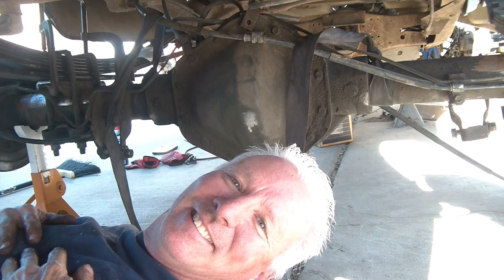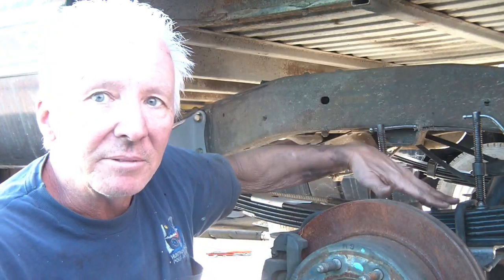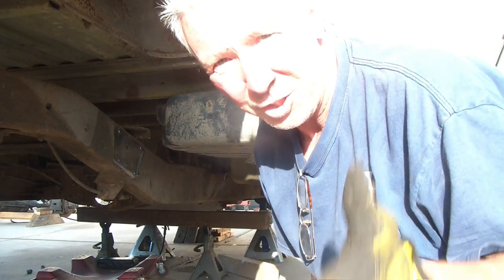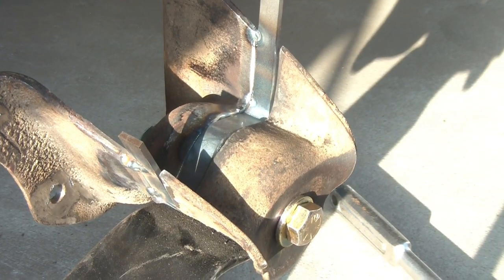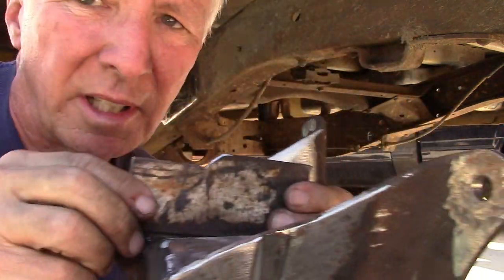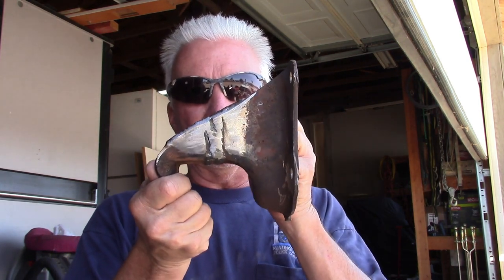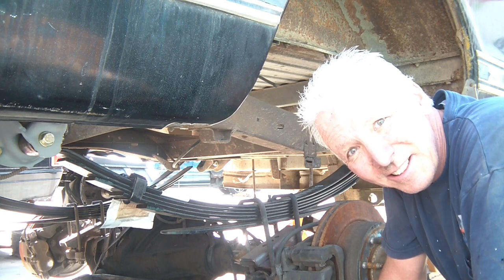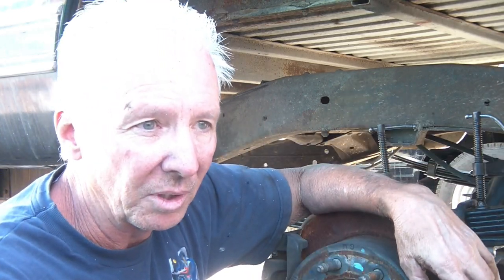BTD - Modifying Front Hangers. Install Rear Axle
Cut and weld modified factory front hangers. Then we finally install our read axle. All fits, angles look fine, next step set the engine and trans in preparation for mocking up our motor and trans mounts. We may end up removing the bed making it easier for us to install the rear fuel tank and a couple of other items but till then we will just see what we do next.

Total Real time Cost of everything I have purchased to date (Date of this video)
Cummins 6BT engine    $  2,650.00
Allison 1000 Trans    $  1,800.00
Brothers: A/C Kit    $  1,163.69
Rainbow Bolt (trans bolts)   $      13.70
Banks: (42710 Twin-Ram manifold)  $    549.95
Brothers:
Rear mount gad tank,
Hood cowl seal & screws, Cowl
Trash shield, window regulator,
Billet window and door handles,
Hood latch assy. w/cable,
LED cargo light, LED flasher,
LED side markers (red, amber)  $    735.25
BROTHERS:
Rocker Panels (L&R)
Inner Rocker Panels w/Extensions (L&R)
Front Floor Pan (L&R)
Front Door Pillar (R)     $    140.02
BROTHERS:
Sliding rear window (large)
Billet Glove Box
Billet Tail light Bezels    $    409.41
BROTHERS:
High-Hump     $    107.74
BROTHERS:
LED Tail Lamp, Billet Side
Marker bezels, Bed mounting pads,
Cab urethane mount set,
LED side mirrors (left, right)   $    415.72
Brothers:
Billet Aluminum dash panel,
300 watt stereo, Outer grill,
Chrome front bumper,
Stainless bumper bolts,
Euro Crystal headlamps,
Sliding read window, Lock set,
Wiper blade and arm set   $  1,224.97
Custom Supply Warehouse
(Chrome steering Column)   $    244.49
Suspension Connection (2” body Lift) $    145.59
LMC Truck:
(LED Backup Lens,
Bowtie Threshold Plate, Courtesy
Switch, LED cargo lamp, 14” Mahogany
Steering Wheel, Billet Bowtie horn button,
Billet installation kit)    $    479.40
LKQ – (Pick-your-Part)
14 Bolt Disc brake full-float   $    325.84
LKQ: Pick-your-Part
Hydraulic assist Brake & MC
Gas lid ( For side marker Fab)  $    107.24
LKQ Pick-your-Part
Fill necks - Sonoma, 2500HD   $     44.59
AutoMeter:
10 Gauges with LED’s added
Speedo, Tach, Clock, Fuel, Volts,
Trans Temp, Water Temp,
PyroMeter, Boost, Oil Press.   $  1,299.41
Summit Racing:
Fey Rear step Bumper    $    304.99
MANES TRUCK PARTS:
Inner cowl or kick panel(L&R)  $     46.85
POWER DRIVEN DEISEL:
Injector Kit 5x.012 SAC 145*
Cummins 12mm Headstud Kit
3k/4k Governor Kit
Machined 12v Rocker Pedestal Kit
60lbs. Valve Springs
PDD 055 Delivery valves
Delivery valve socket
BorgWarner K27 Turbo charger (450hp) $  2,679.11
POWER DRIVEN DEISEL:
Machined 3-Piece Exhaust Manifold  $    322.00
Suspension.com:
Motor mounts     $     83.96
POWER DRIVEN DEISEL:
High Volume Oil Pump & pick up tube  $    405.00
GANLEY DODGE:
Left motor mount
2 motor mount bolts    $    142.21
eBay
Original Auto Parts X-Press
Right motor mount    $    111.59
Painless Performance:
Wire loom 23 circuit    $     467.49
CCP Diesel:
P-pump adj. gear    $    278.54
Bean Diesel:
Sump pump     $    140.99
XPD Diesel Power
Adjuster
P7100 Rack Cap               $    424.14
Driven Diesel:
6 piston oil squirters    $     42.99
Cummins Bloomington
High mount
Connection Water inlet
Tensioner Belt
Alternator Brace    $    499.29
G&R Diesel
Cummins Billet Tappet Cover
w/ Oil Catch system    $    324.73
Industrial Machine & Weld
Dash Bezel enlarge holes   $    380.00
Industrial Metal Supply
Metal for Engine mounts   $     64.04
Cummins used Oil Pan           $    130.00
SD Truck Springs:
Rear Leaf Springs    $    369.23
SD Truck Springs:
GM C20 Rear Shackles   $     72.85
Ruff Stuff Specialties:
2 1/2” GM Spring Perch    $     48.24
TS Michigan Truckspring:
Front Rear Hanger    $    112.58

   Total  $ 19,271.83